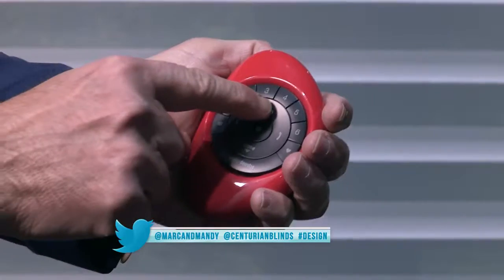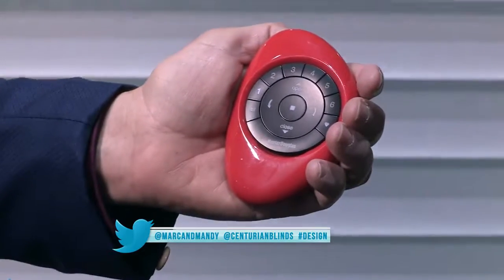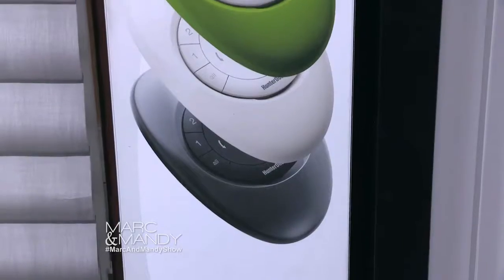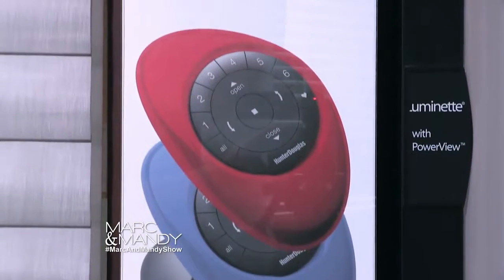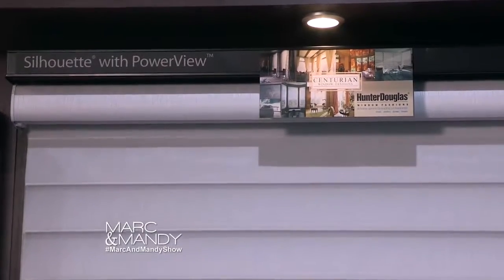Window Trends with Evelyn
Join me on the Marc & Mandy Show as I chat with Danny of Centurian Windows about the newest innovations available for my favorite window treatment.